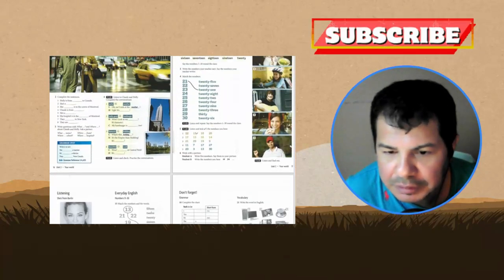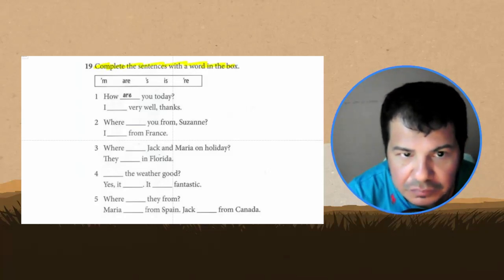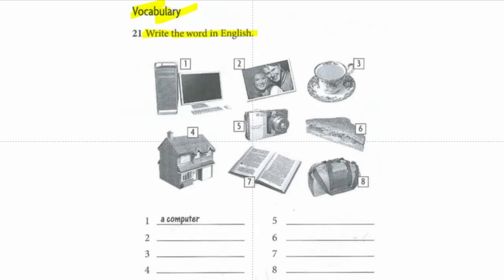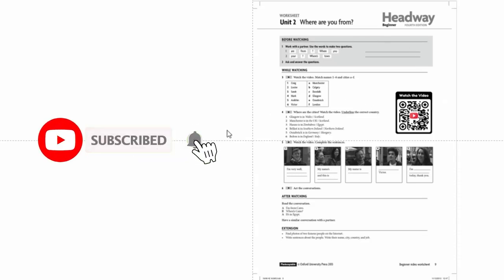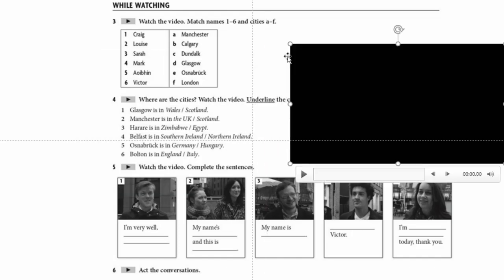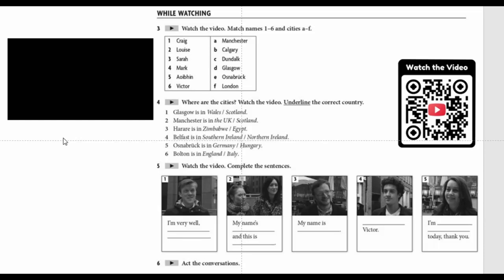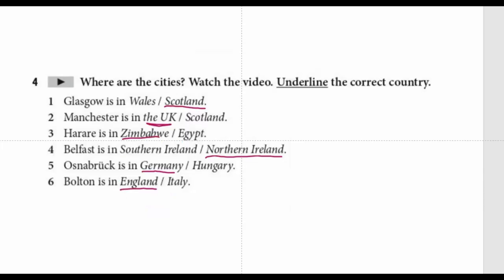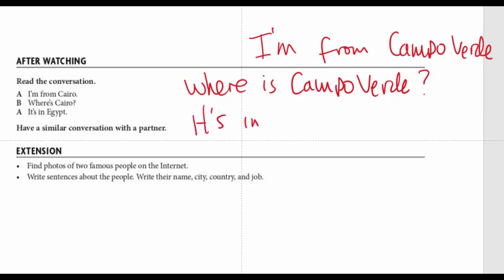Lesson 08 | Videoworksheet | Review Unit 02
Tiago Virtual School has been challenging and developing great language classes for more than a year. Characterized by innovation. Our classes for children are simple and full of games. All of them are related to the objectives of lessons. We are not a rigid, formalistic, boring school. We love tutoring our students but we also love learning back from each of them. We laugh along our students’ occurrences and we create confidence on them to develop their language skills. We love teaching language grammar… the boring part of a language for some students, but most of the time we want them to produce sentences and phrases out of their own discovering.

Teachers love playing online of course. We, at the Tiago Virtual School, saw how a kid might acquire a language skills based on several activities. They could be songs and games. We want to break new ground and push forward the boundaries of knowledge and make an impact on students’ lives.

Si ud como padre de familia quiere que su menor aprenda Inglés o que reciba tutoria en alguna materia, por favor, no dude en apoyar a Tiago Virtual School a través de una membresia en "buy me a coffee". Los pagos son con pay pal.

Get a membership at
to support Tiago Virtual School